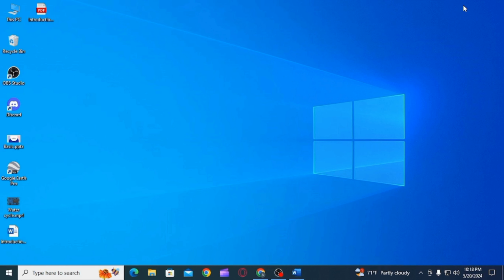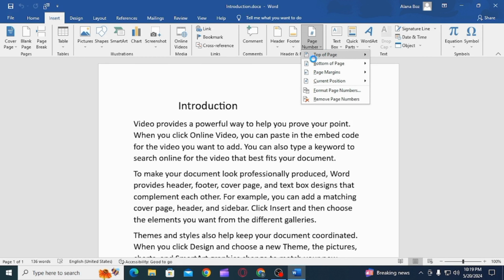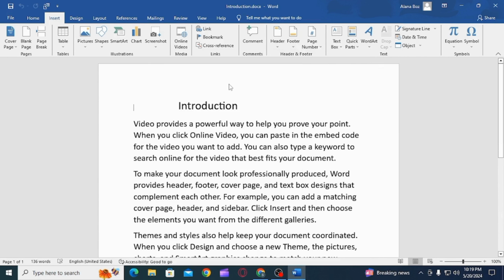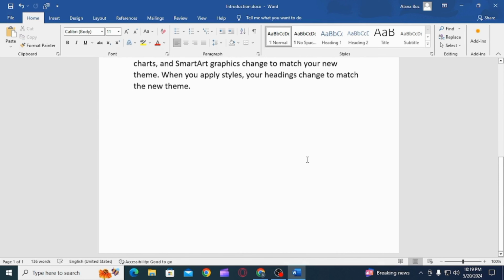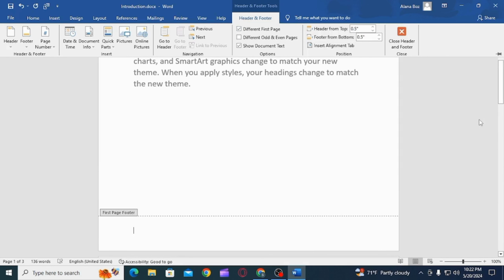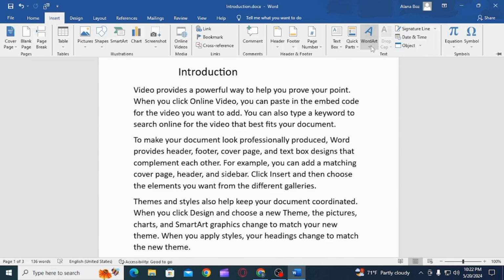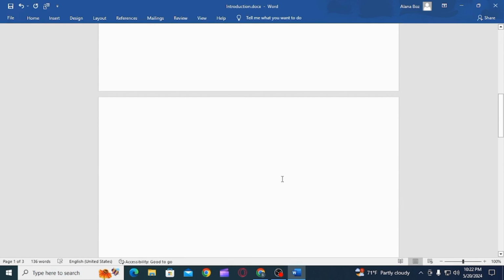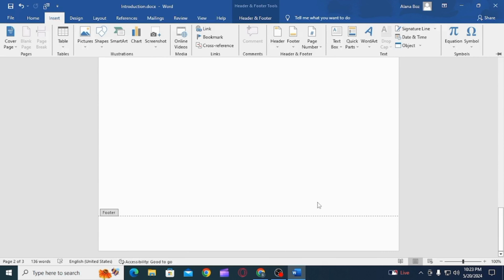How to Do Page Numbering in Microsoft Word (Quick & Easy)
Learn how to add page numbers in Microsoft Word with this quick and easy guide. Follow these step-by-step instructions to number your pages efficiently.

In this tutorial:
0:00 - Introduction
0:05 - How to Do Page Numbering in Microsoft Word (Quick & Easy)

Discover the simplest way to add page numbers to your Microsoft Word document. This tutorial covers the entire process, ensuring your pages are numbered correctly and professionally.

Enhance your Word documents by adding page numbers with this straightforward guide!